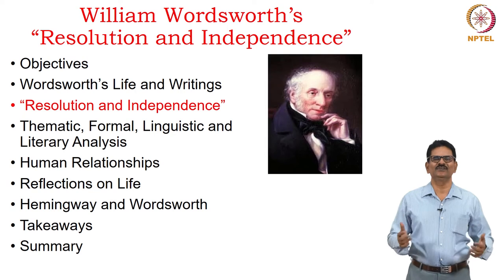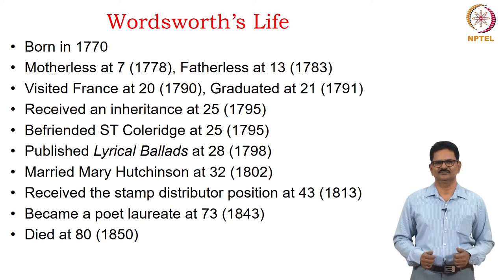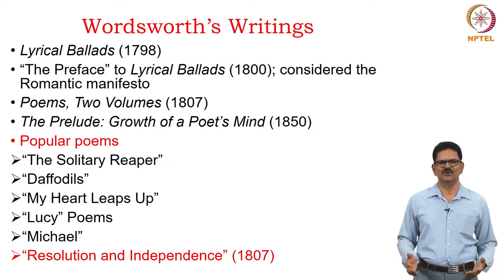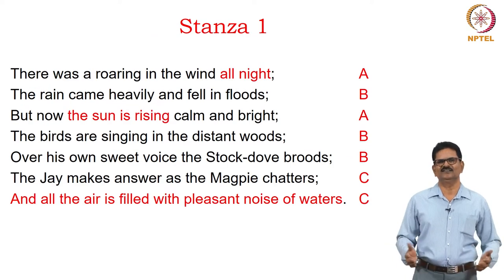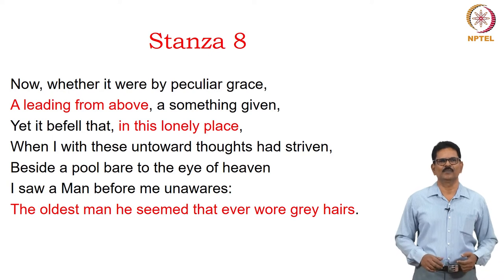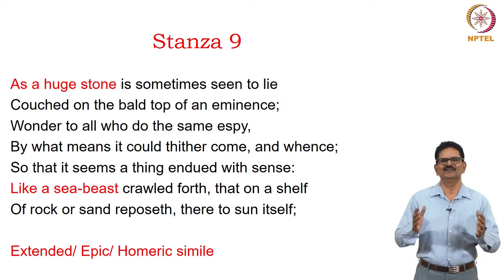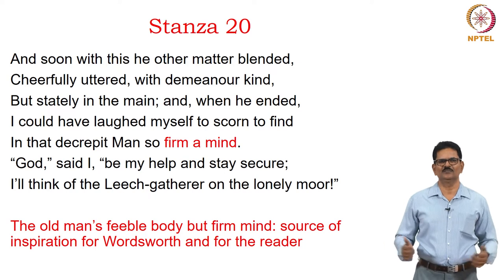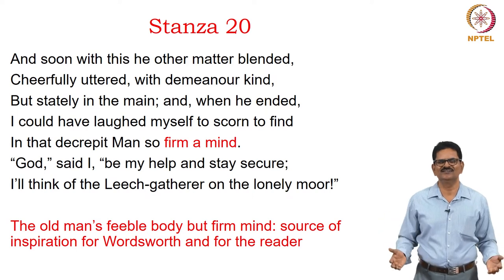William Wordsworth’s “Resolution and Independence”